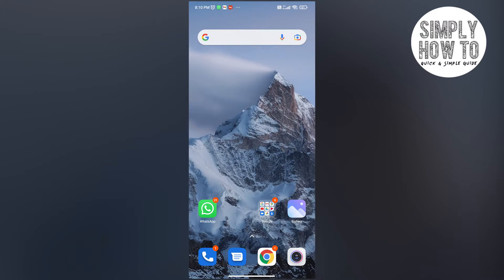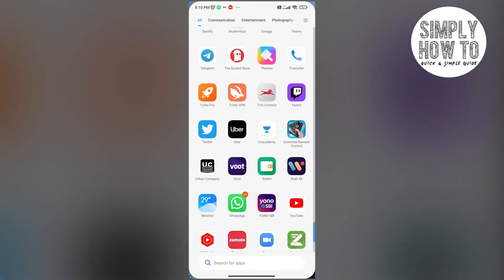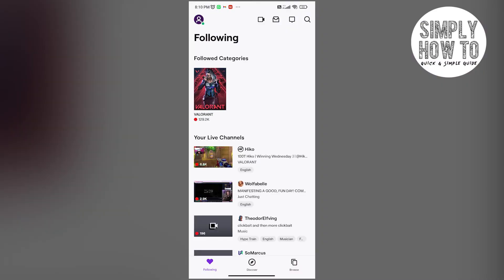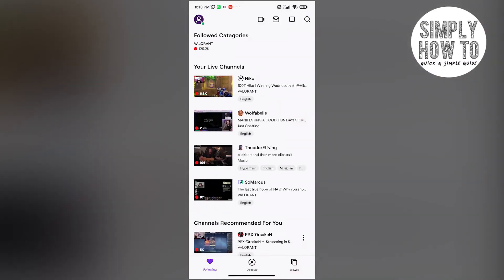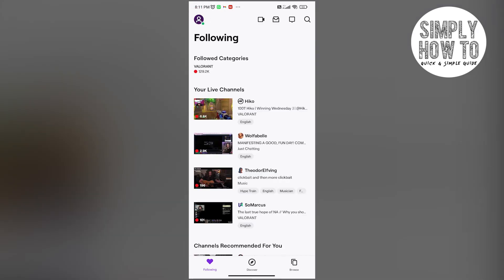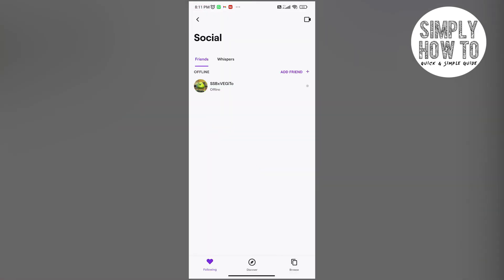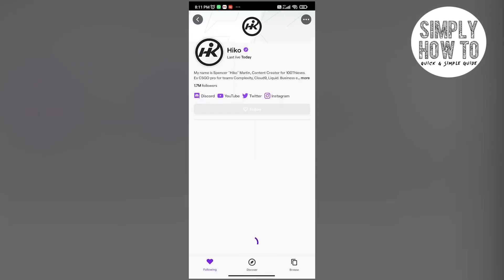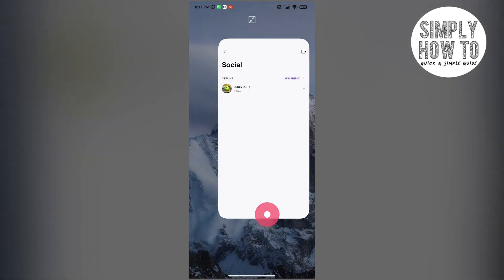How to Add Friends On Twitch App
How to Add Friends On Twitch App 2022